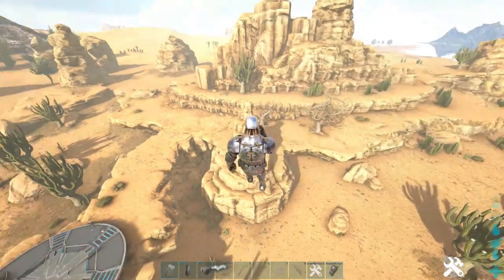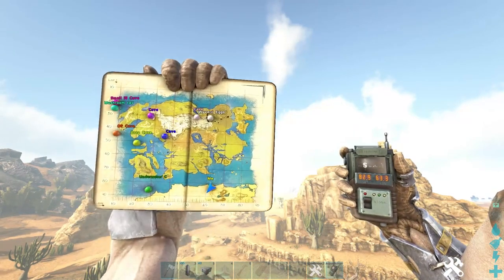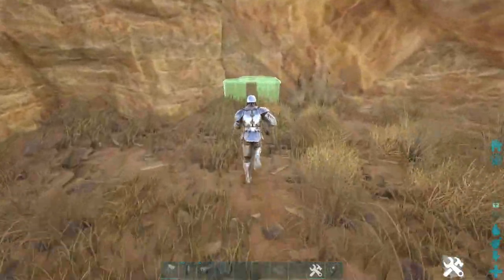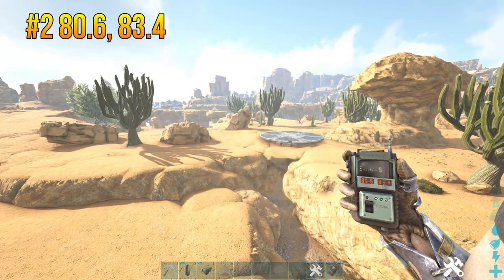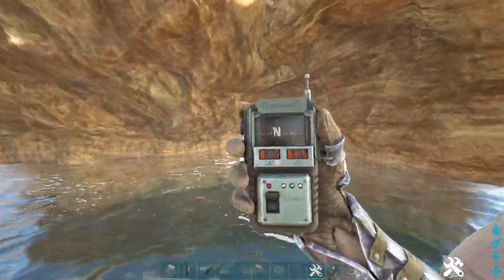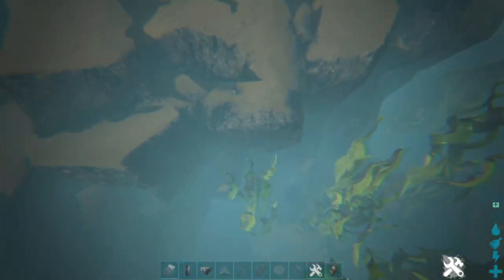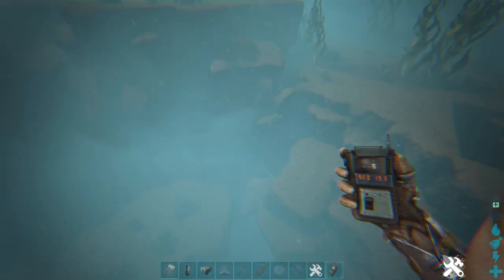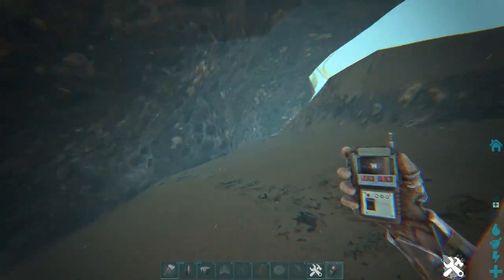Top 3 Lost Island Ratholes - Desert Biome | Ark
In today's video we bring back the rathole video's - Hope you Enjoy

Yono gaming ark
Raiding on Fresh Wipe
YoNo Gaming
Ark Survival Evolved
PVP SERVER
Fresh Start
Lost Island